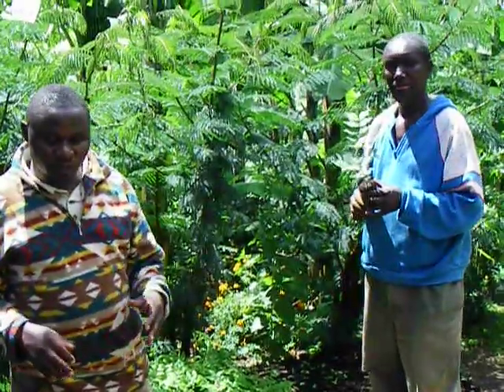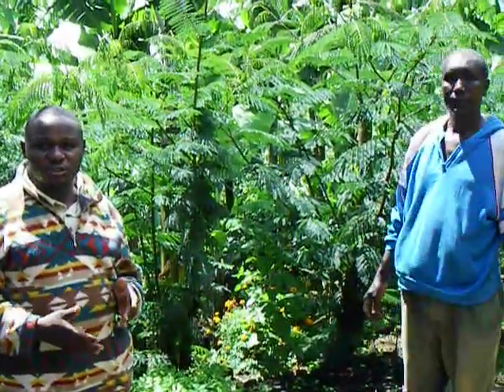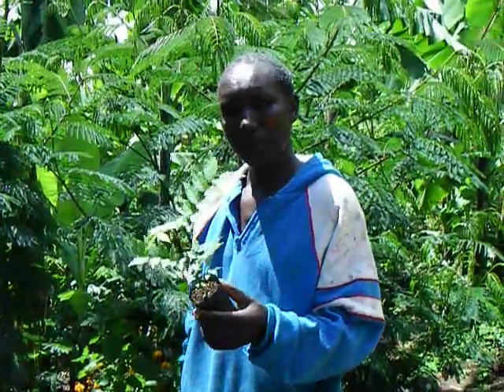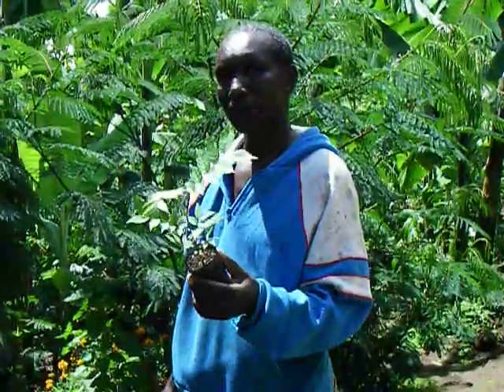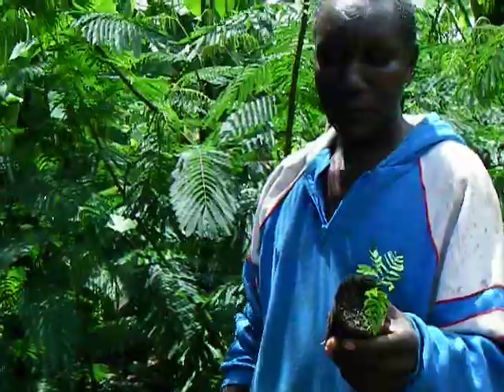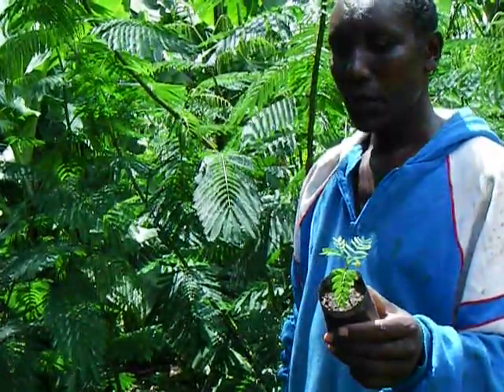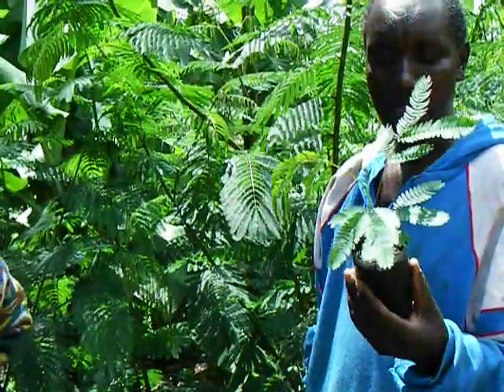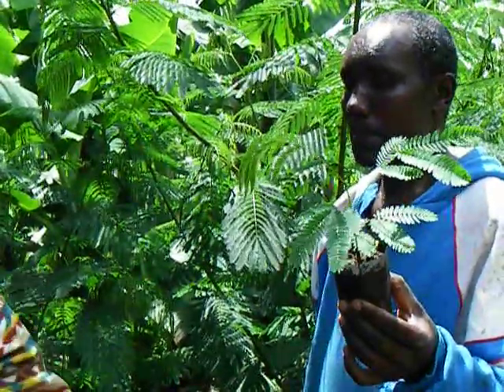coffee and tree planting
Bellington explains the importance of various tree species on the coffee farm